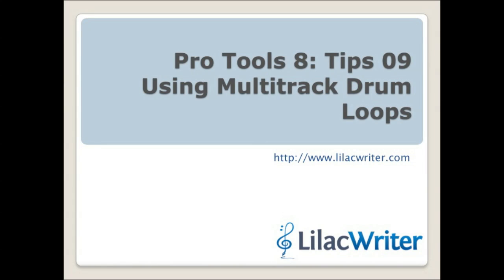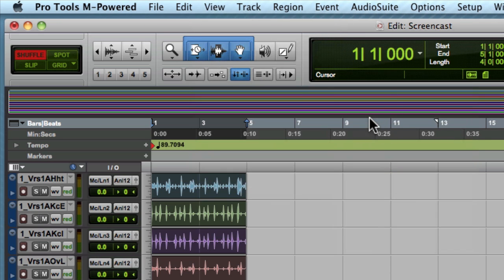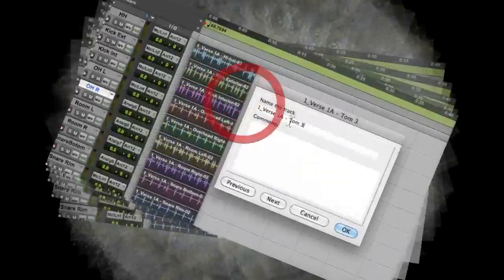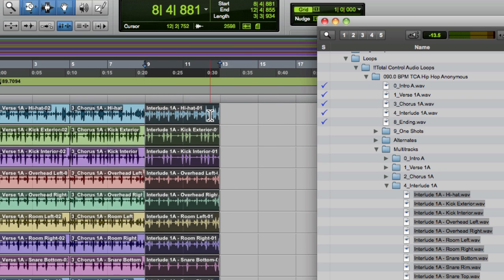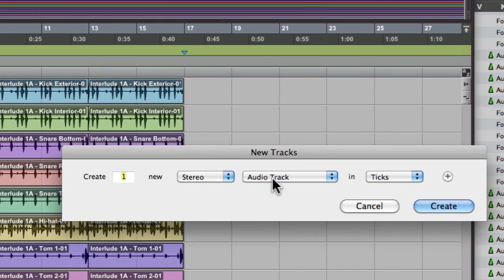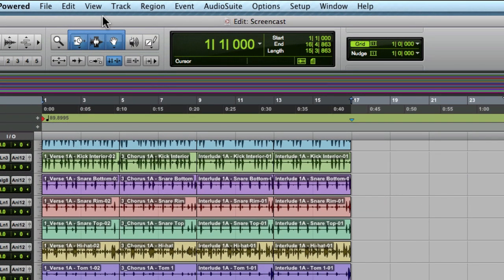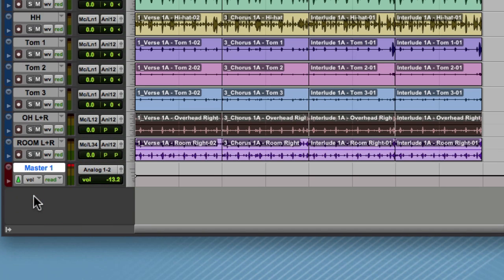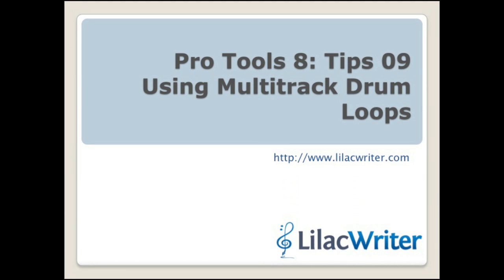#09 Pro Tools How-To: Using Multitrack Drum Loops Pt 1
How to get started creating a drum part from 4 bar long multitrack drums. Loops sections containing 13 mono track are dropped into the project. We rename the tracks, set the track order then combine the over head and room tracks into stereo pairs.